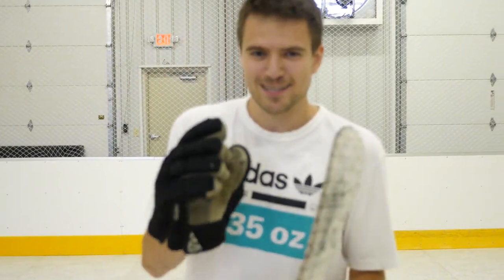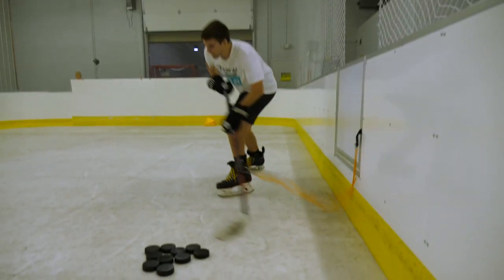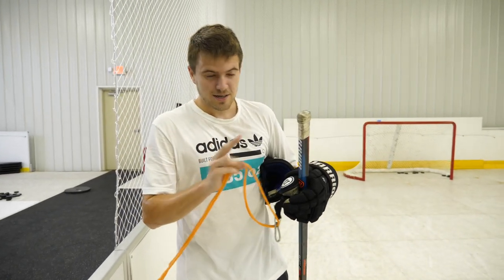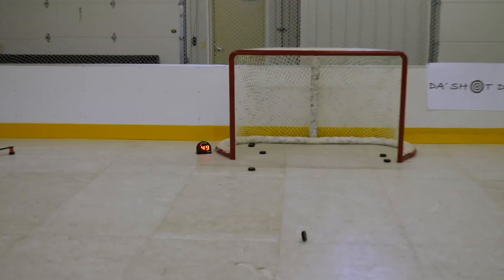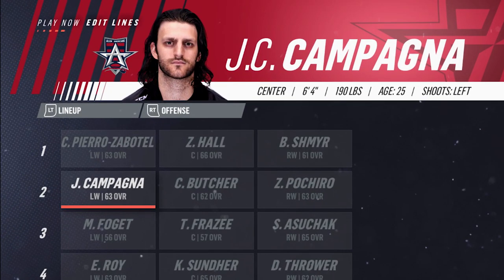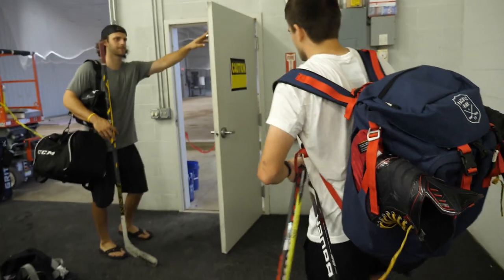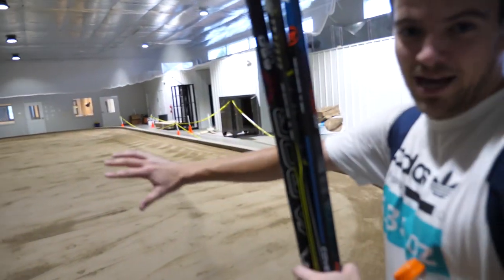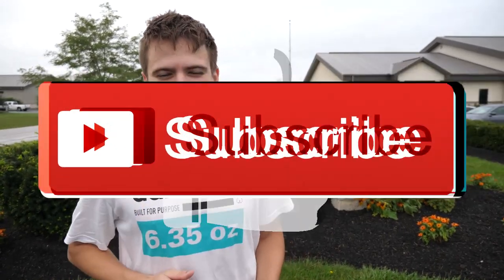MY NEW HOCKEY TRAINING FACILITY!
Huge thanks to The Battery and Da' Shot Dr. for having me out at the new hockey training facility! What videos do you want to see me film here?

EQUIPMENT I USE:
Game Capture➝